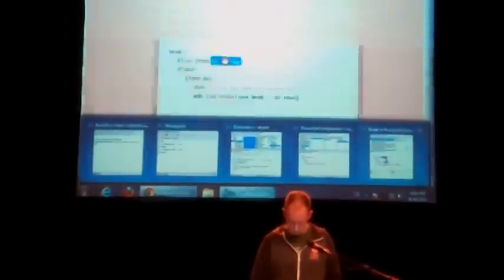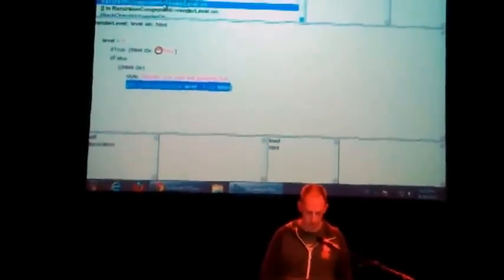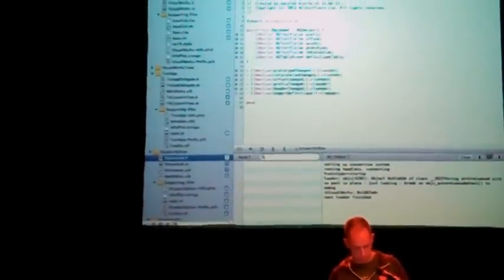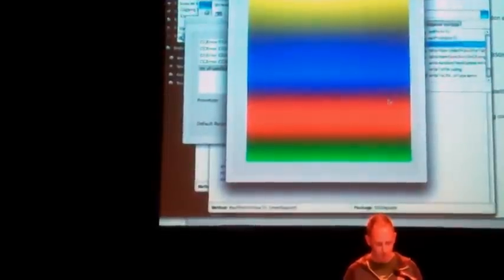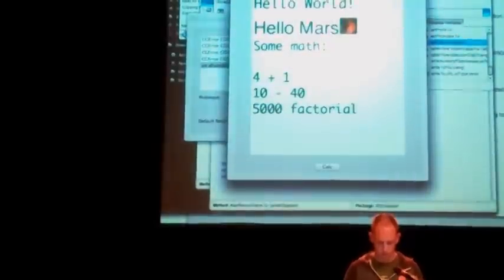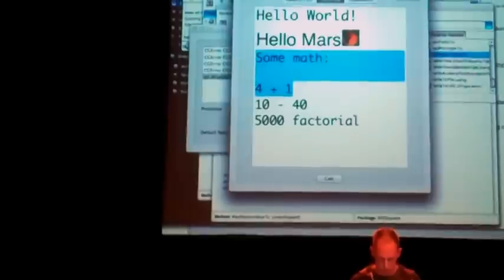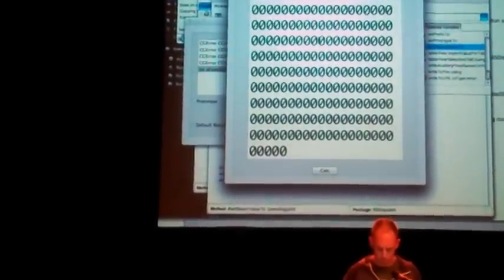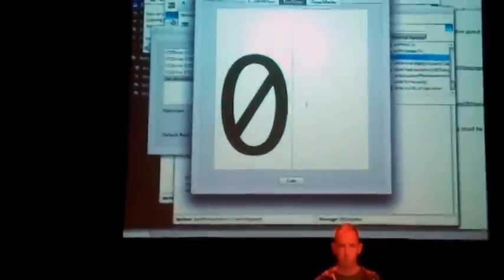Debugger Enhancements and Cocoa Connect - Karsten Kusche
This video was from the "Show-Your-Projects" talks and was used it to show the Debugger Enhancements and the Cocoa Connect that Karsten created.

The Debugger Enhancements improve the debugger to let you see recursion in the stack as well as jump before the recursion. It also allows for Object-Based debugging. That's something that lets you set breakpoints in methods that only fire for specific Objects.

Cocoa-Connect is a way of creating native Mac Applications with Cincom VisualWorks, where you design your user interface directly in Xcode but where you implement your methods in VisualWorks. The applications that you can create with Cocoa-Connect could be sent to the Mac-App-Store.